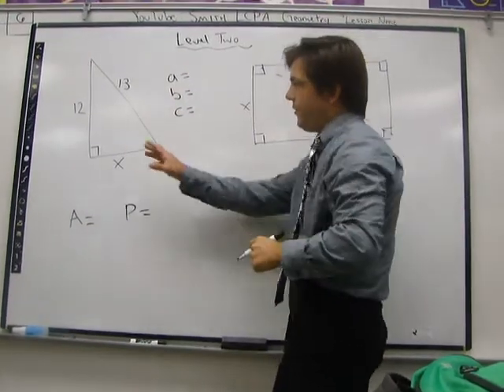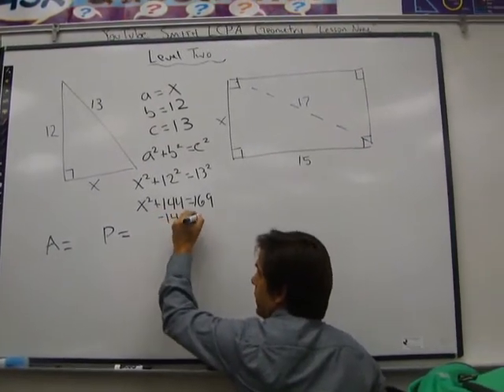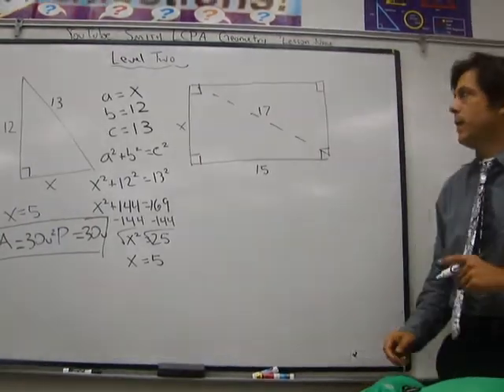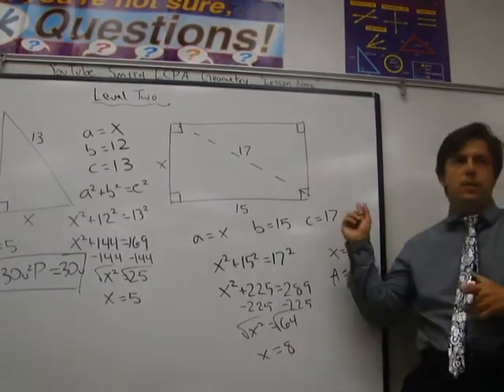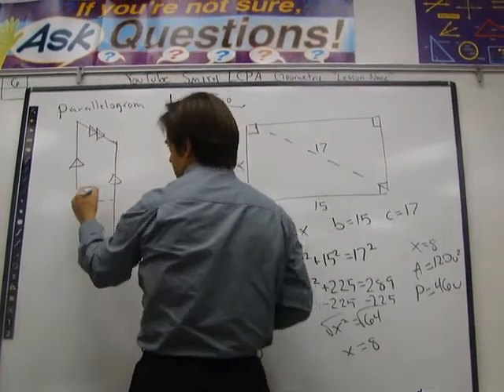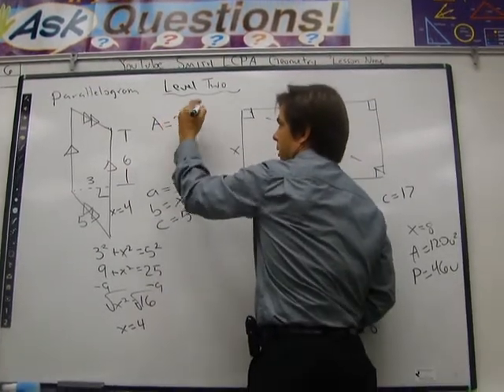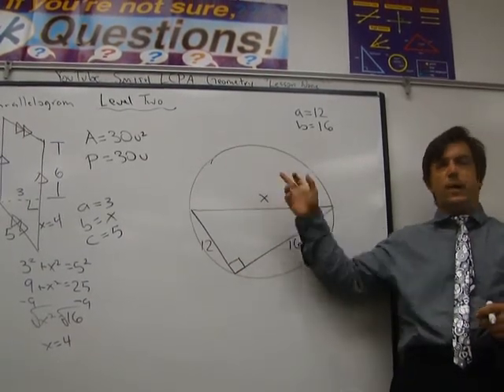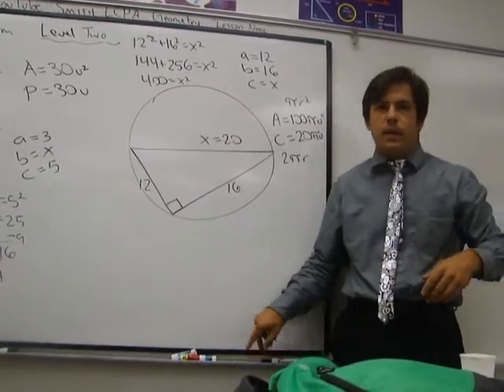Area Perimeter Circumference Level Two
Area Perimeter Circumference problems with Pythagorean Theorem are demonstrated